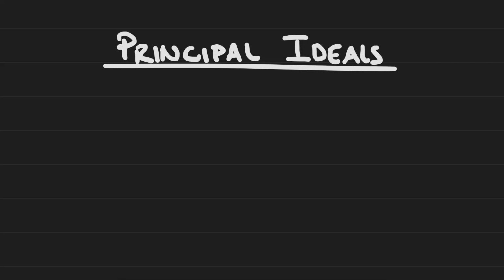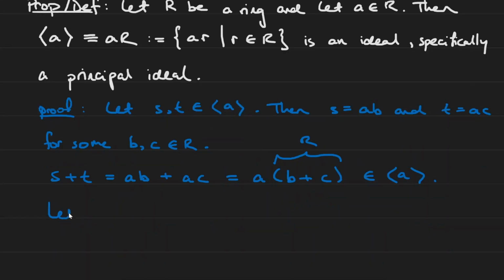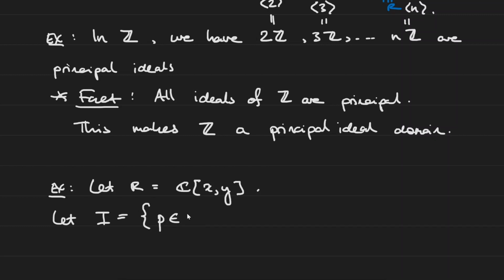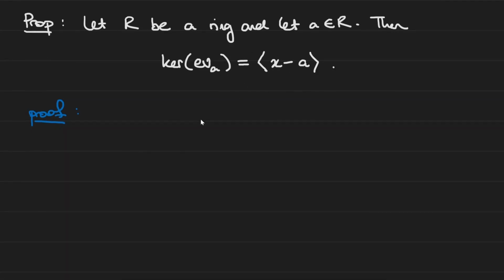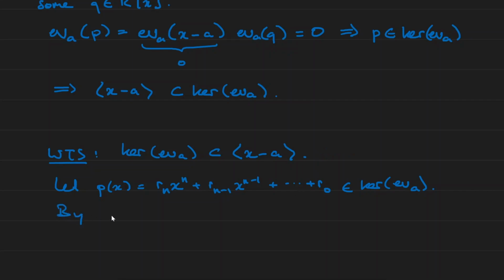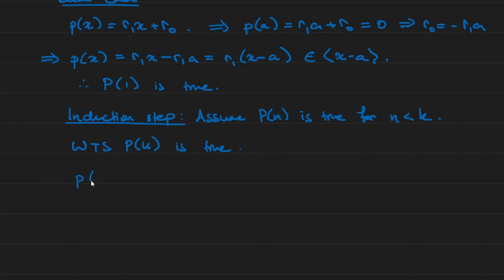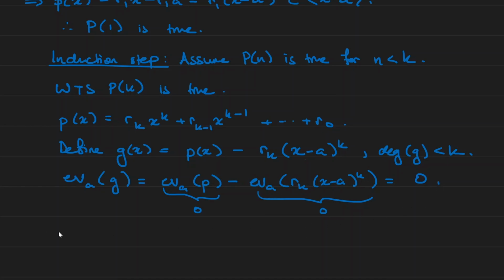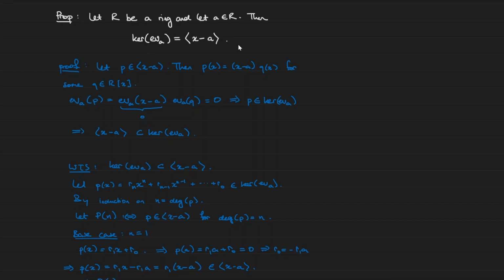Algebra #9: Principal Ideals